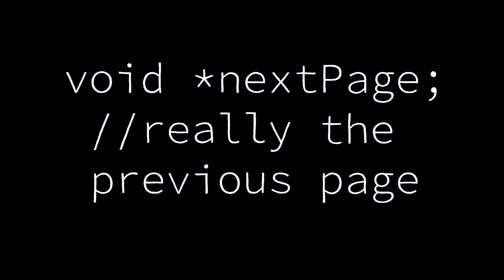Smelly code and bad names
My third code smell video. Naming is critical to writing code that's easy to read, understand, and maintain. In this video, I recommend three considerations when naming stuff in your code.

1) understandability
2) consistency
3) brevity (short names)